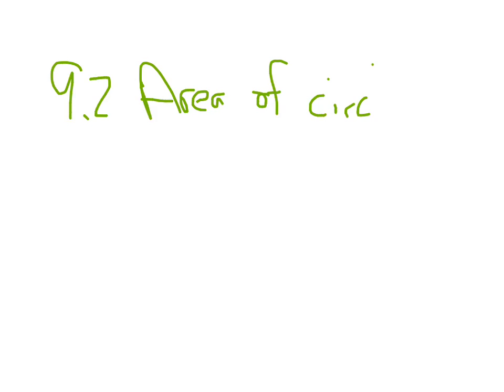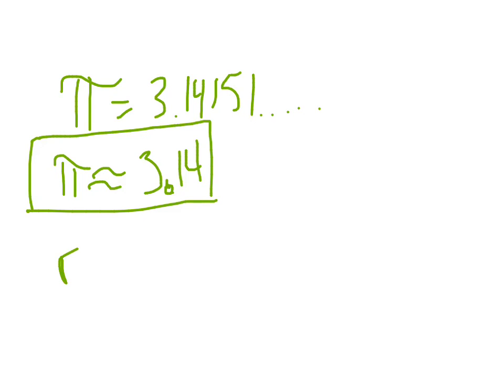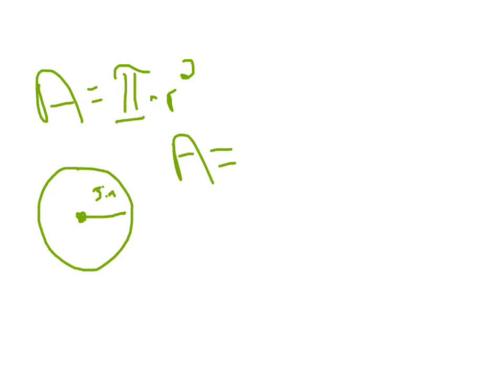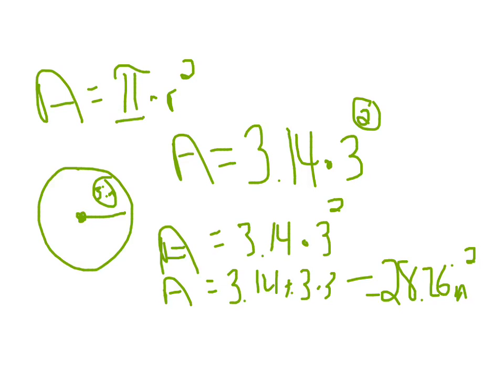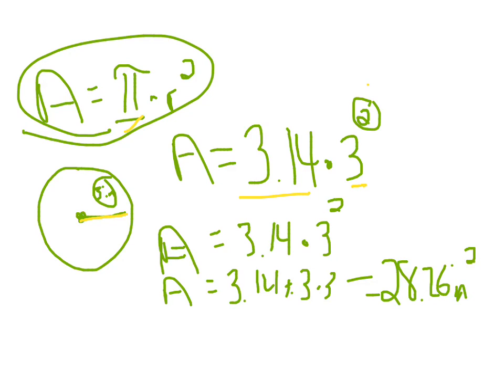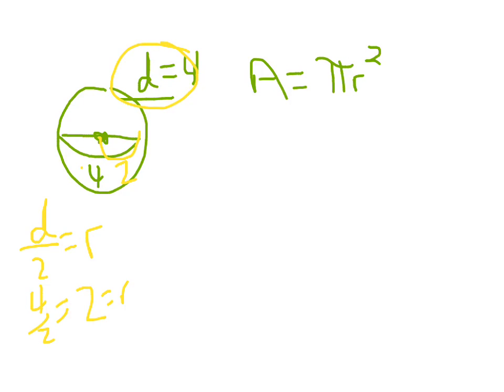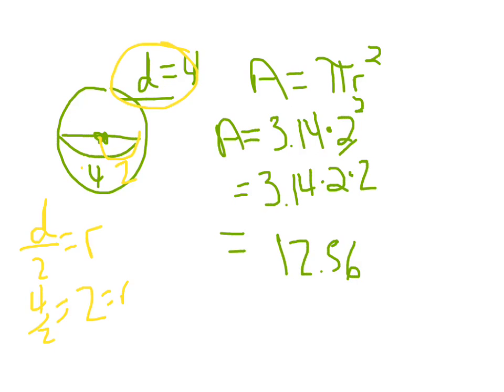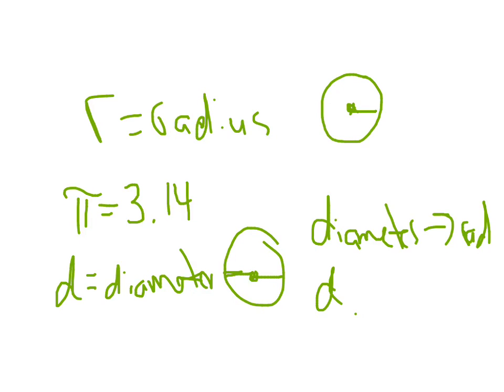9.2 area of a circle